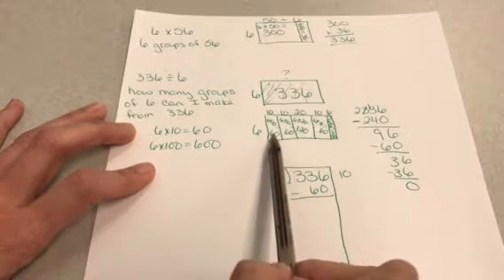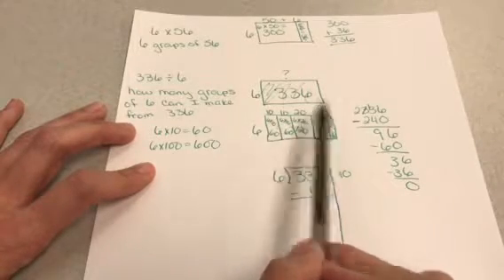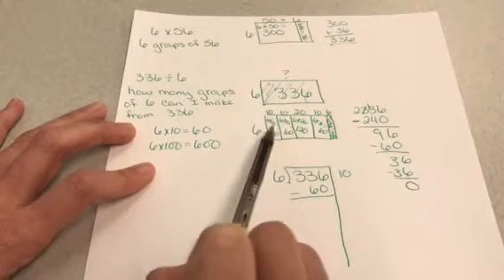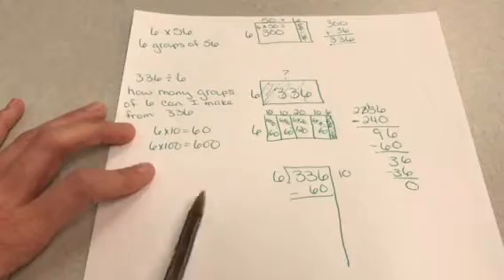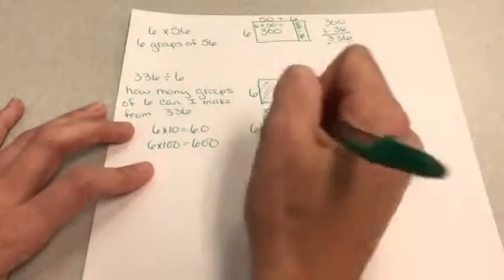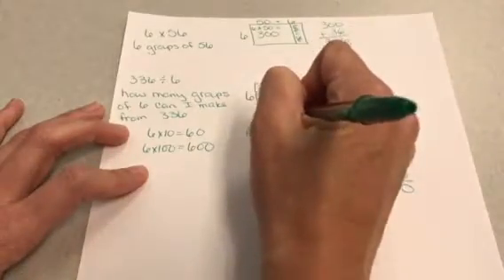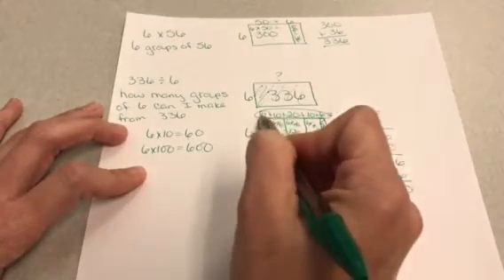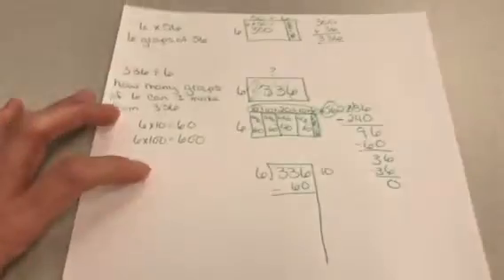Using area model to divide